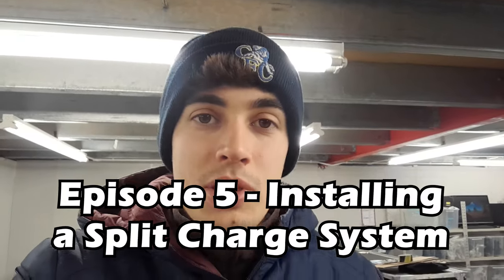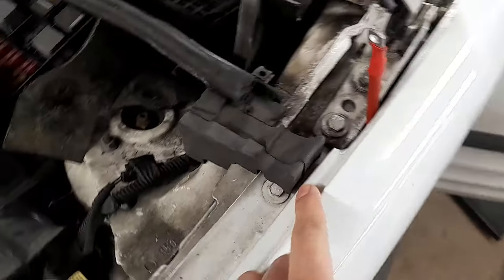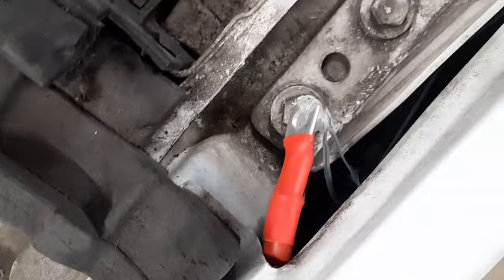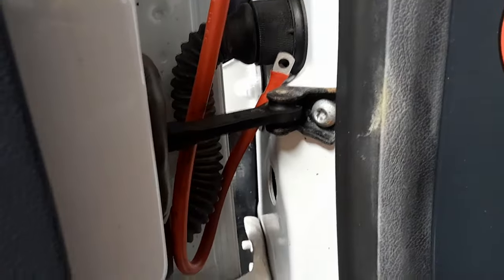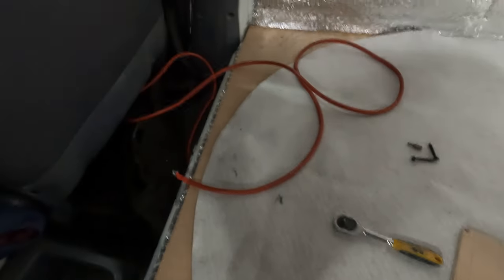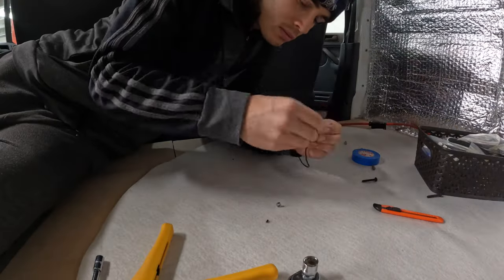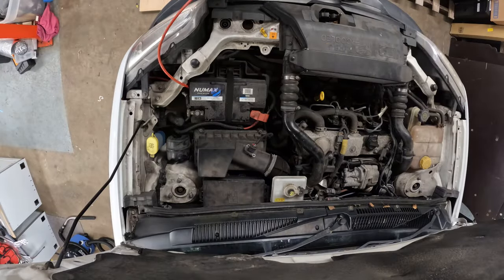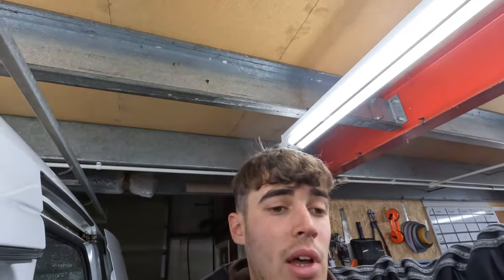Split Charge Install - EP05 - Mini Camper Van Conversion - Ford Transit Connect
Welcome to episode 5 of this camper van conversion series, this week I installed a split charge system into the van. Routing the cables from the starter battery, into the back of the van where it will connect to my leisure battery.

Current video schedule: every Sunday at 12pm UK (GMT) time

Filmed in January 2023
Edited and Filmed by me (Harry Emblem)